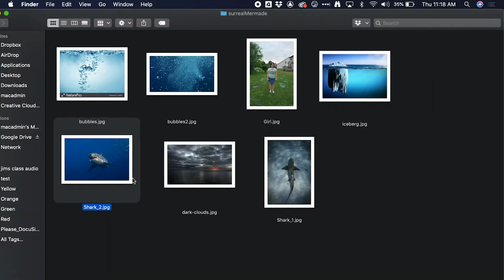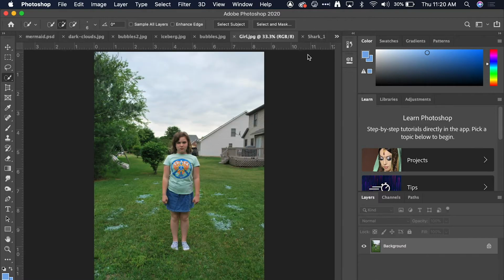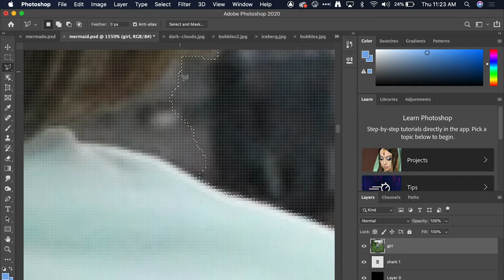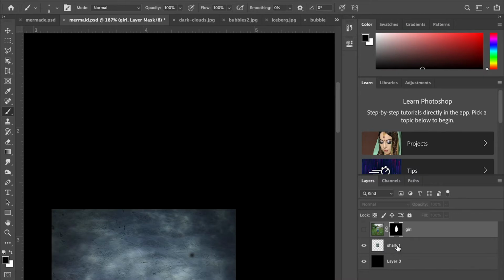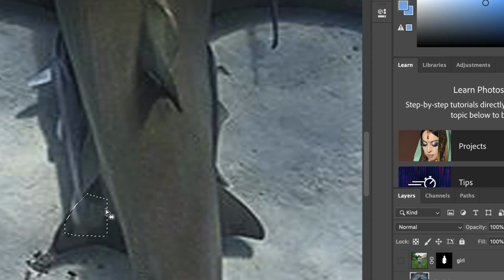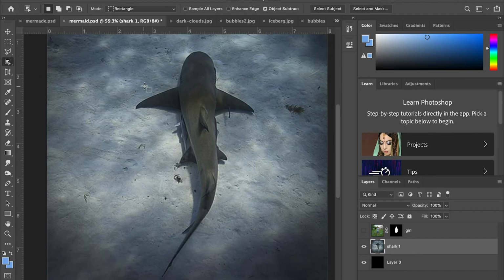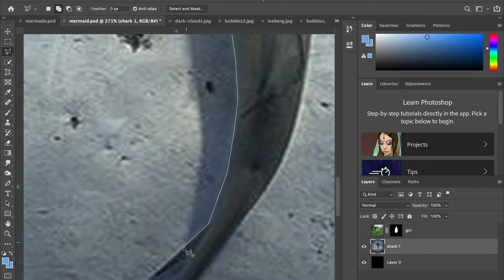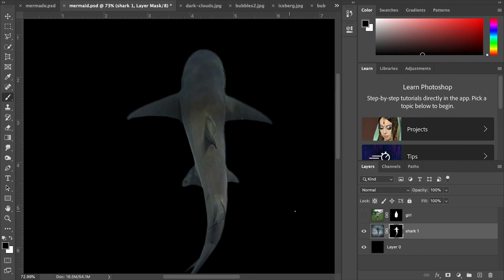Photoshop Surreal Tutorial Part1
Introduce tools and techniques to create a multi layered surreal image.